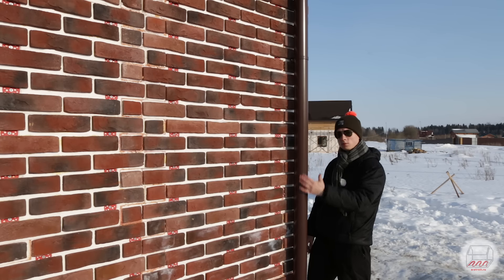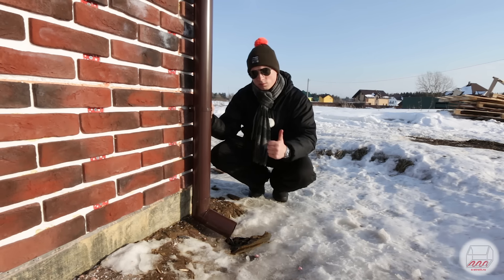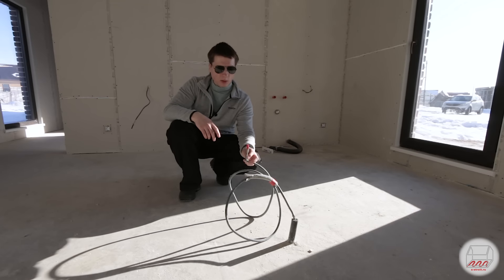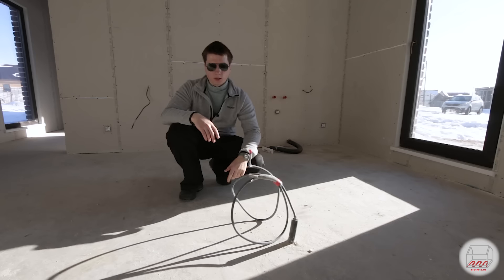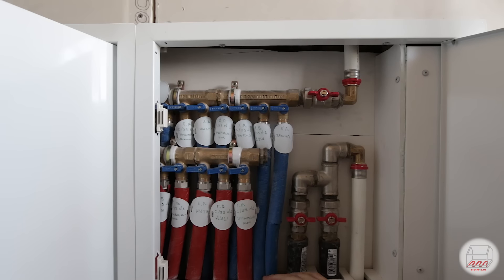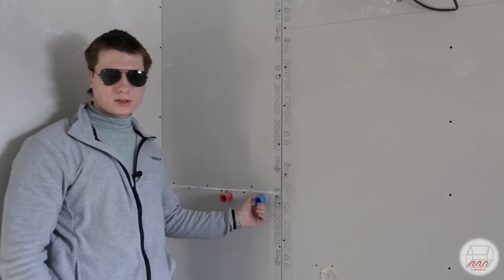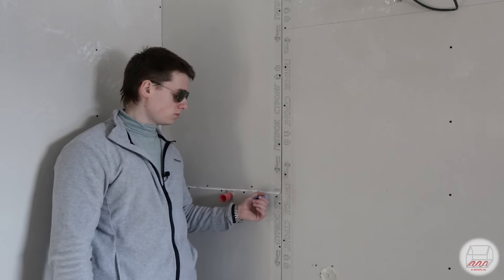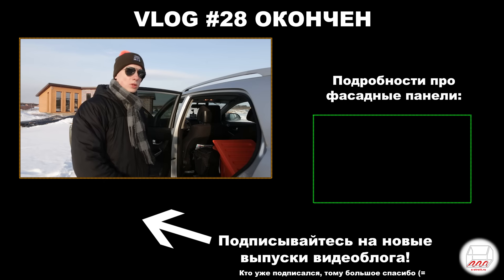Обзор каркасного дома на УШП: готов к отделке | Заостровье | Андрей Шанс VLOG#28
Каркасный дом в Заостровье готов к чистовой отделке - закончился III этап стройки. Сделан фасад, дом утеплён, разведены коммуникации. Григорий показывает результат работы и делает обзор дома.